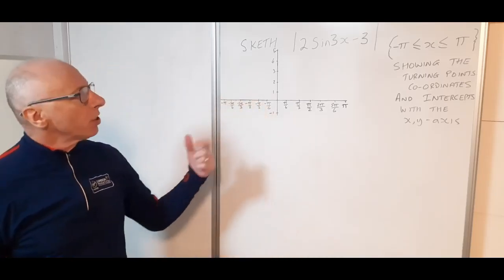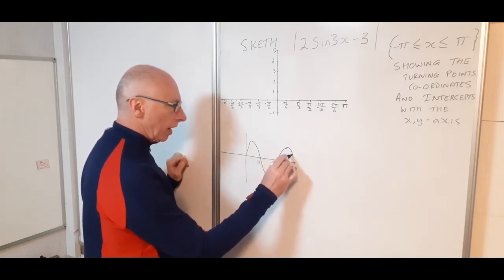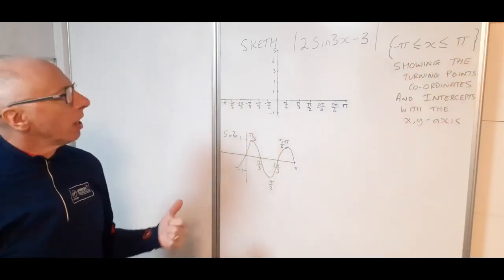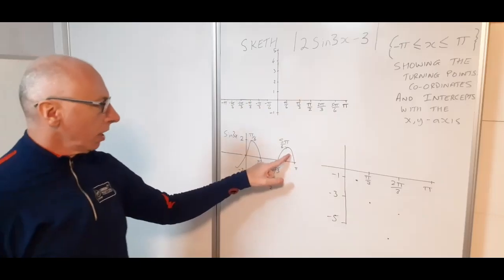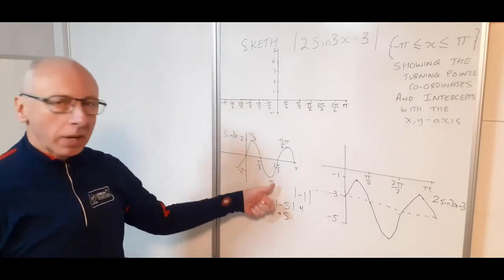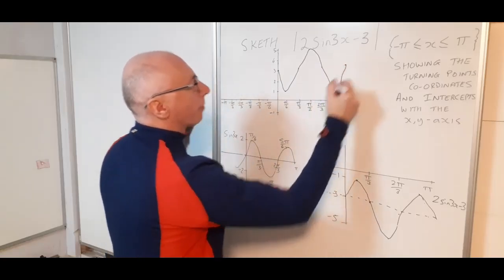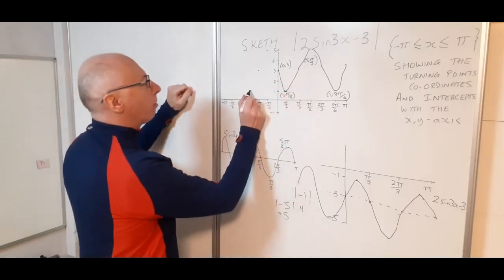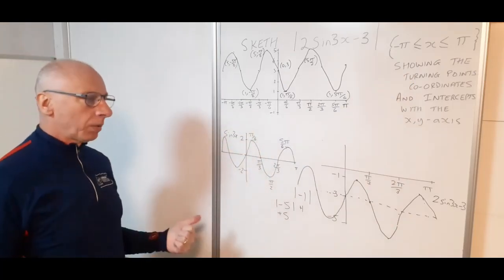Sketching a Trigonometric Modulus Function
Sketching the Modulus functions with a Trigonometric Term
Here we sketch |2sin3x-3| noting the y-intercepts and x-intercepts